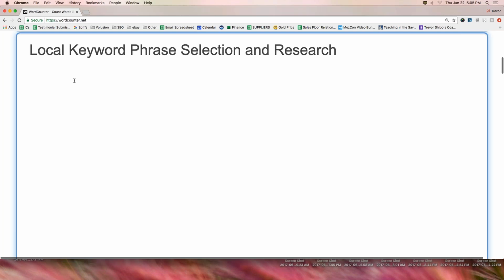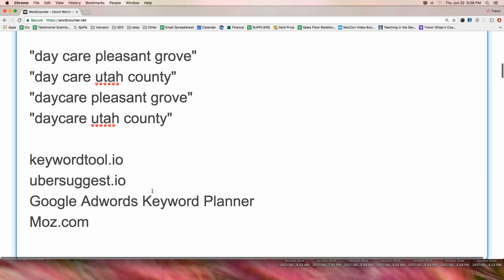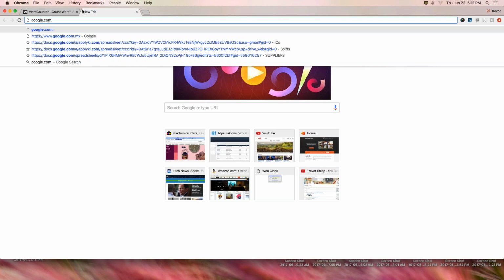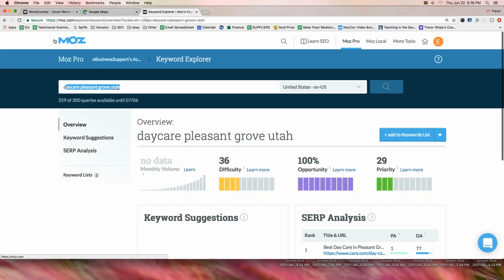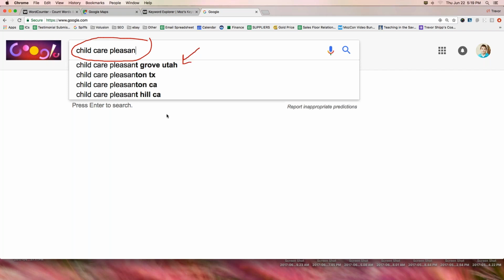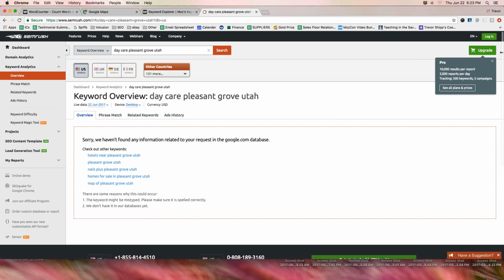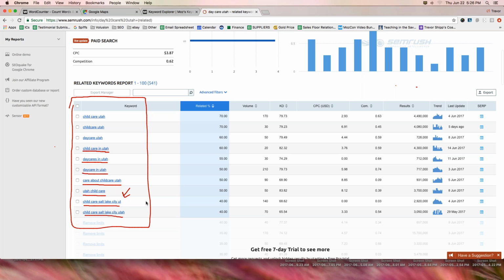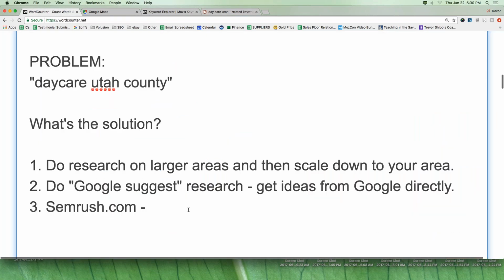Keyword Phrase Research for the Local Business